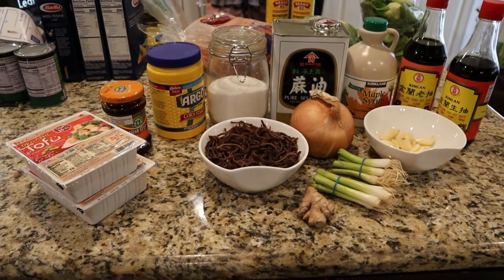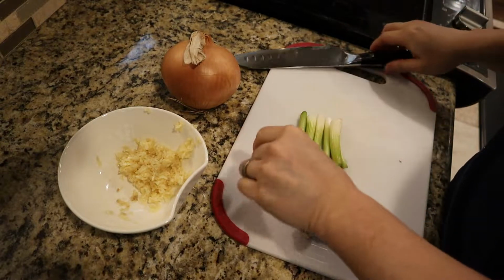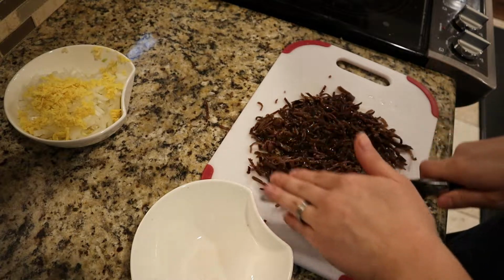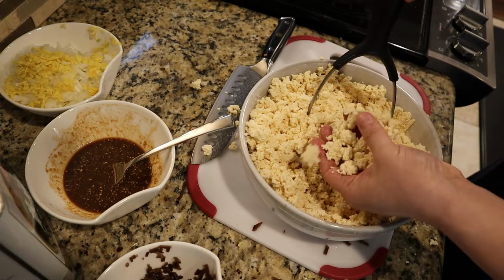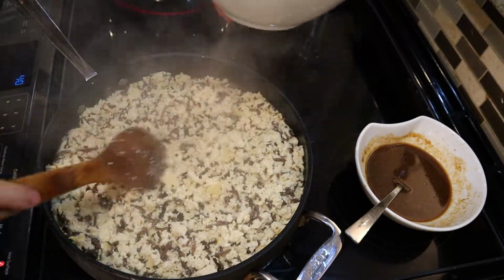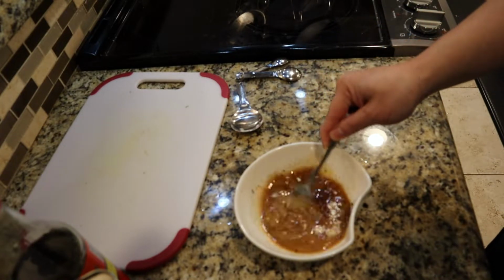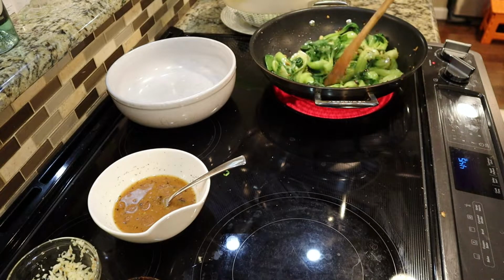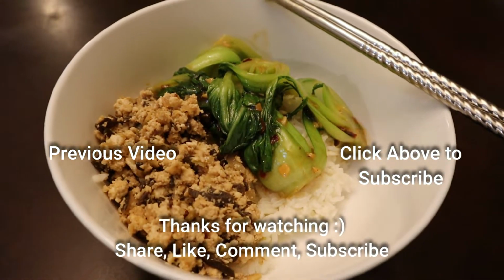Bok Choy with black bean sauce and tofu mince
In this video I make bok choy with black bean sauce and a tofu mince with Chinese flavors.